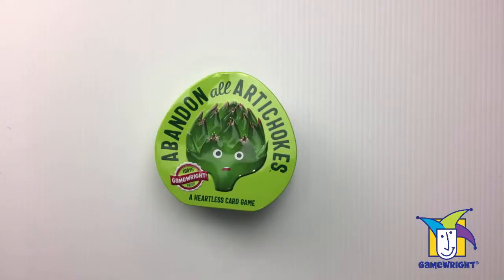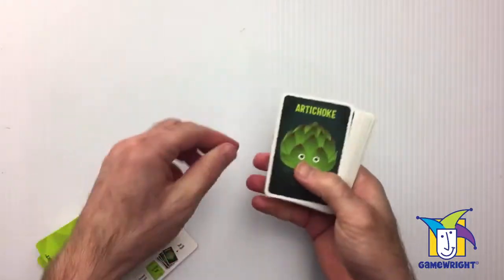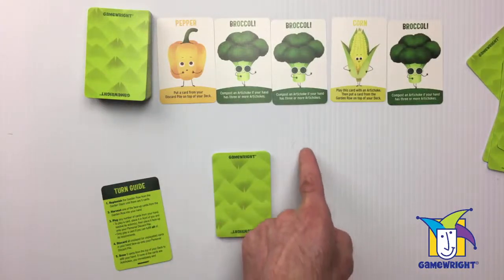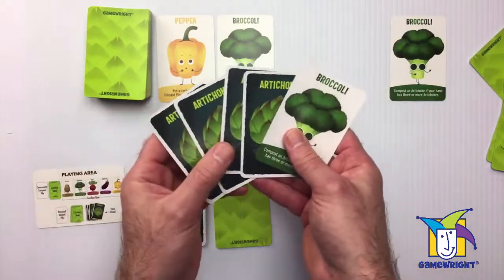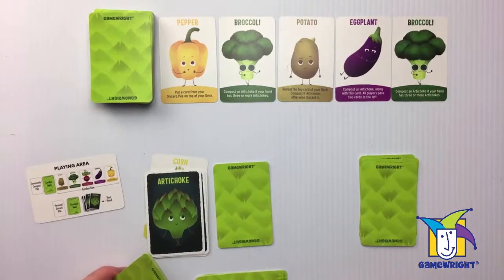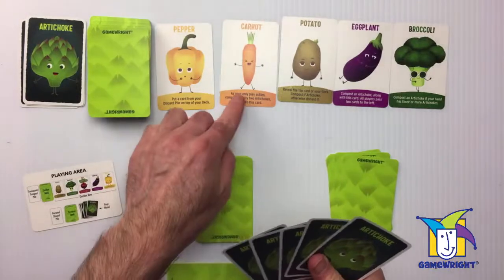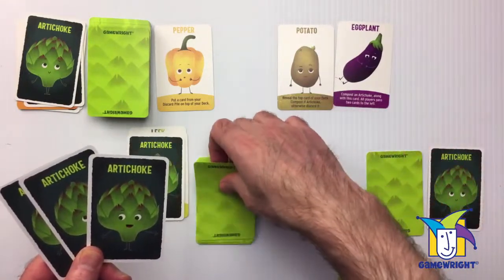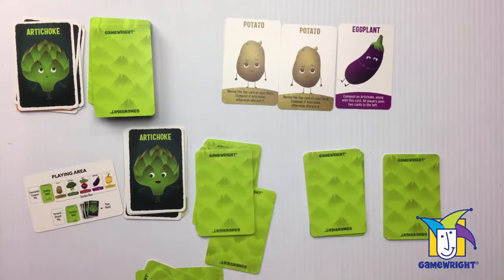Learn to Play - Abandon All Artichokes | Gamewright @ Gen Con Online 2020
Learn how to play our 'heartless' new card game - Abandon All Artichokes